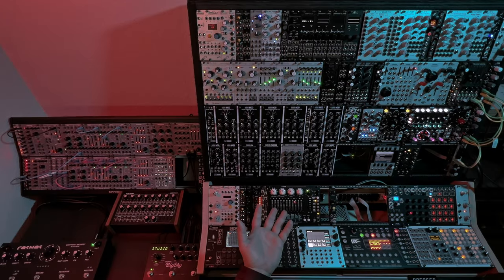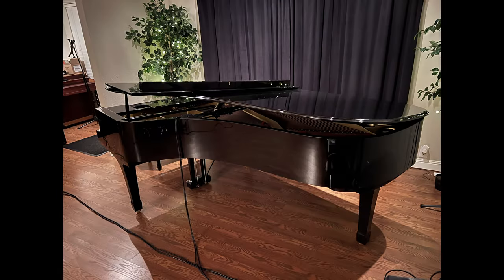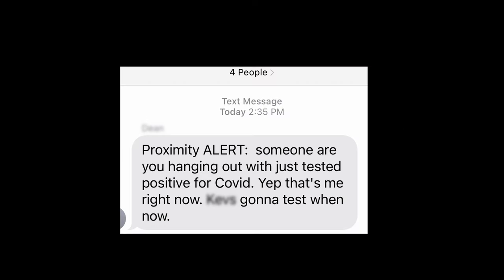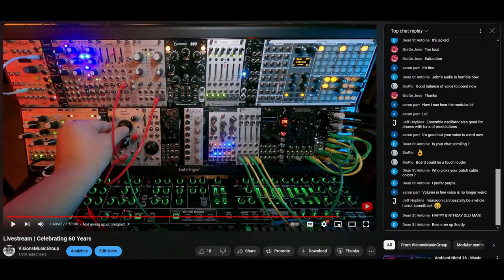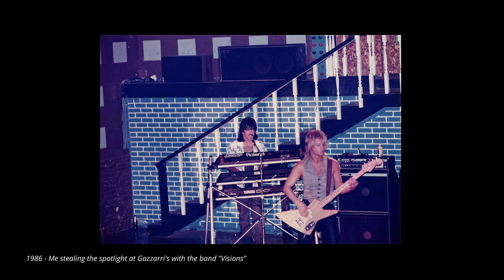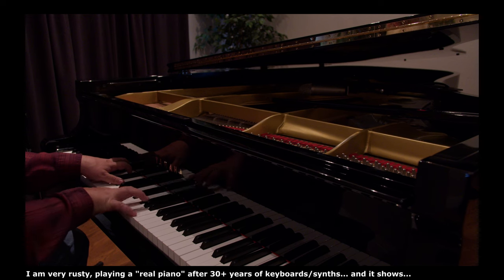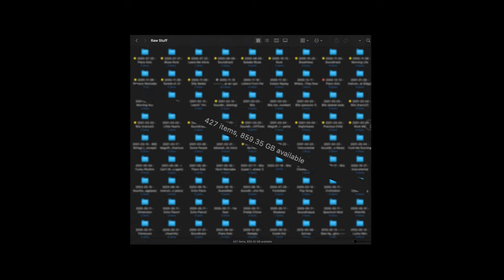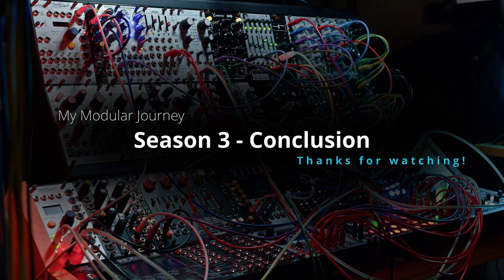My Modular Journey - Season 3: Conclusion / 2023 Year In Review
Don't laugh. This is (finally) my Conclusion episode to LAST YEARS (2023) My Modular Journey: Season 3. I know, I know... but, give this a watch, and you might understand why it's taken me so long to finish this 11 minute video.

I am really, truly this time, going to try and venture into other areas of music, maybe by 2025 :) because I still have a full load of Eurorack Modules to discuss in the upcoming Season 4 (coming soon? maybe?)

📚 CHAPTERS
00:00 Intro
00:49 2023 Year in Review
01:50 Major Burn Out
02:41 The Perfect (shit) Storm
04:08 Rising from the Ashes
05:03 Modular Revival
06:06 The "Grand" Design
08:25 2024 Plans
11:06 Outro

Jc